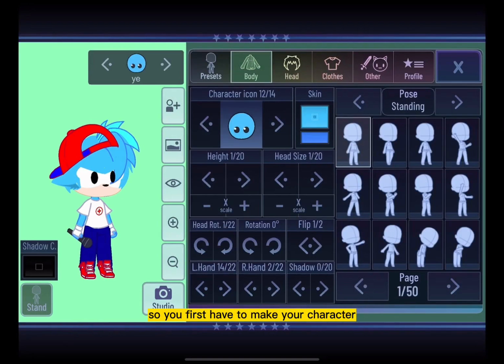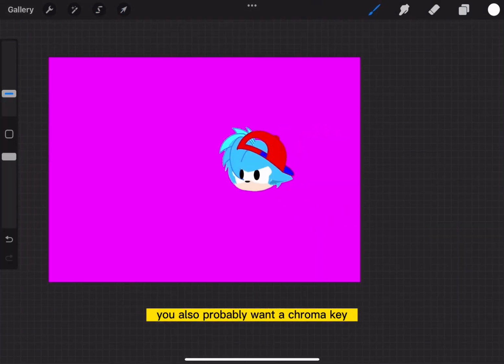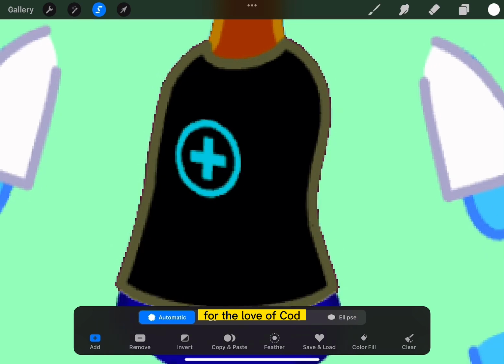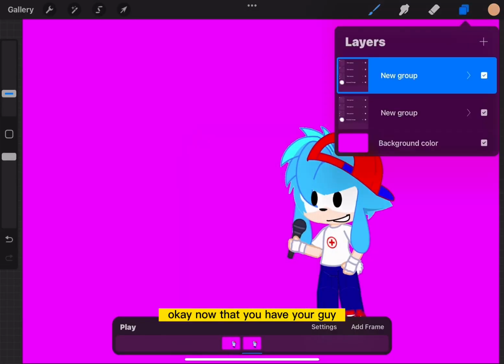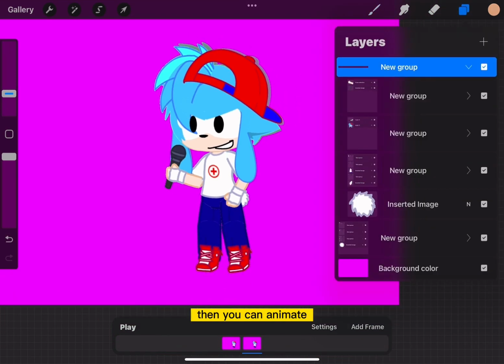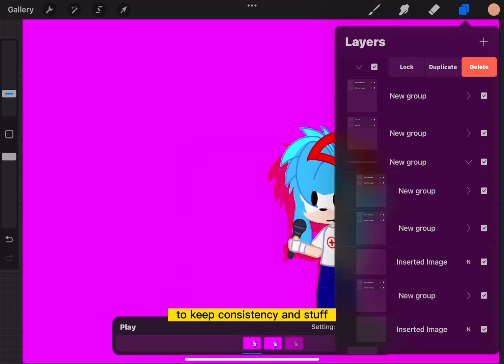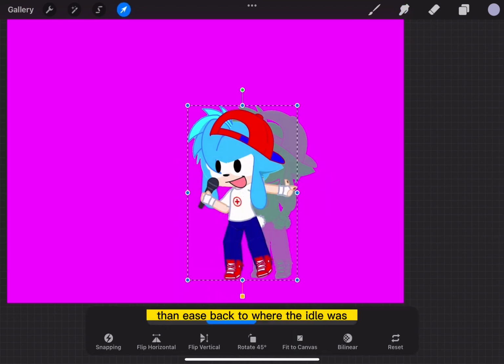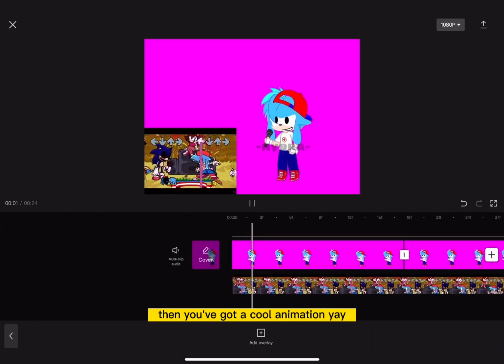A more complicated but (hopefully) more helpful gacha x fnf tutorial